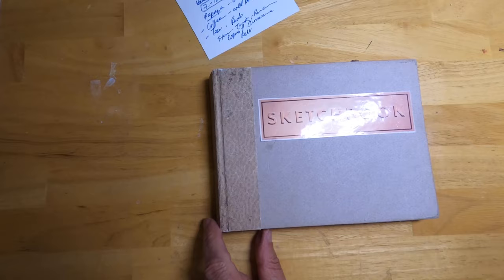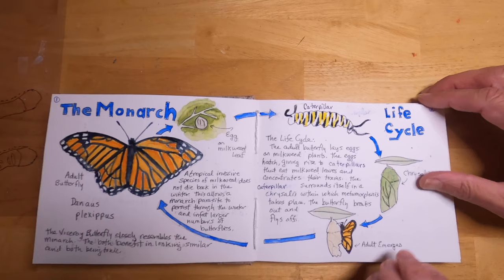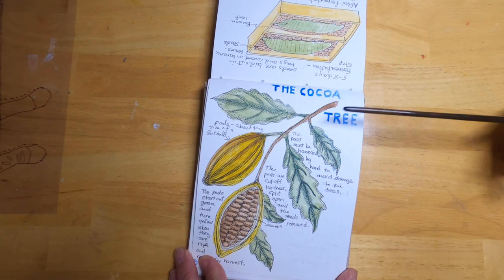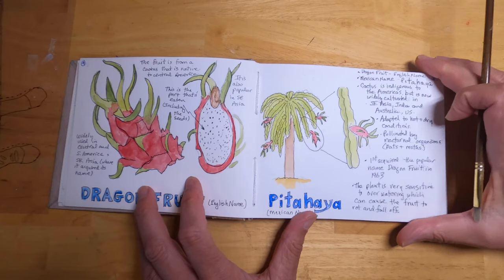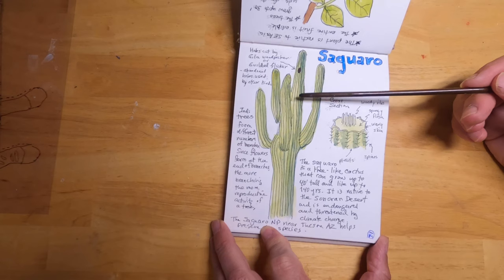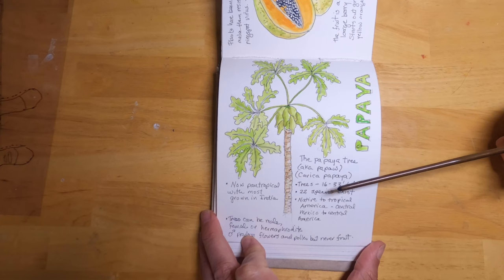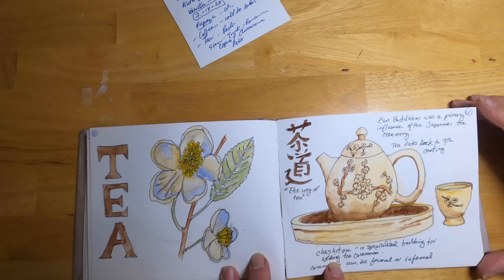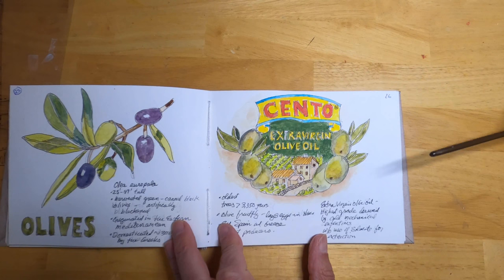Nature Sketchbook Flip-Thru Part I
This is a flip-thru of my watercolor sketchbook. In this video I share my sketches as well as some "fun things to know and tell" about a variety of organisms.